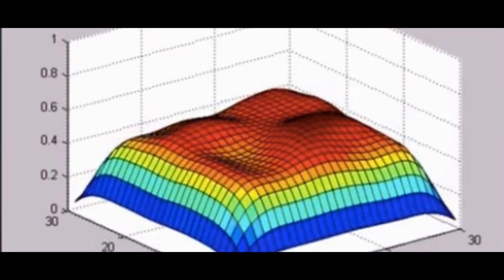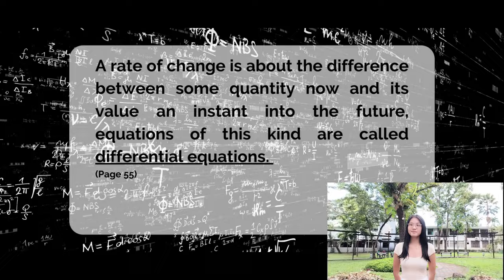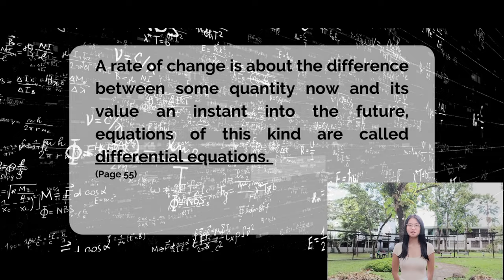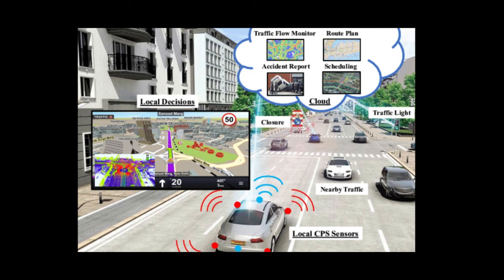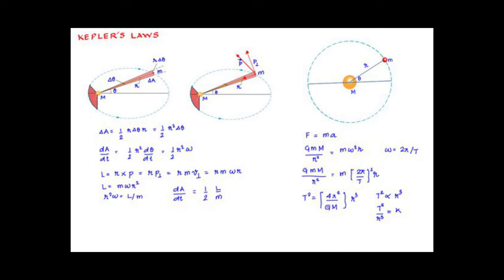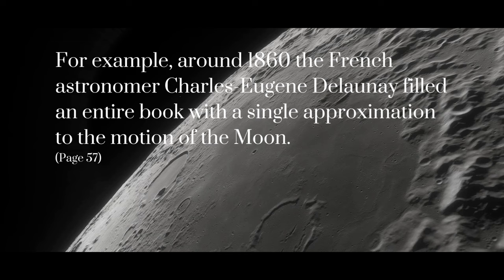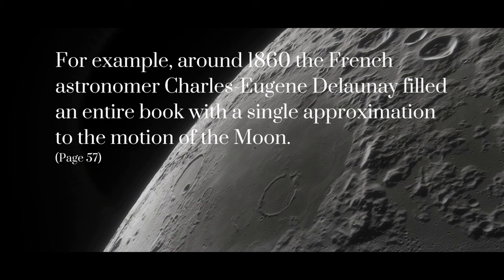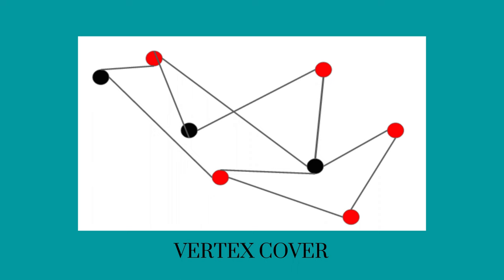Chapter 4: The Constants of Change by Ian Stewart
In this video, we will going to dive deep into Ian Stewart’s book called Natures' Numbers that was published in 1997 and discover the adventure that awaits us in Chapter 4 entitled “Constant of Changes”. And in this chapter, we shall also be able to have a glimpse on how a mathematician views our natural world.

Presented by: BSTM 1B Group 4